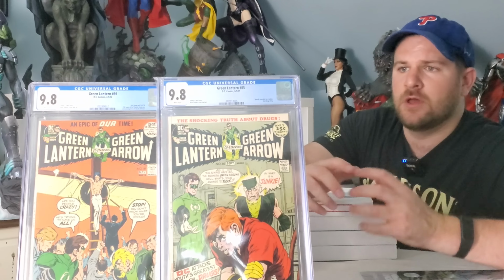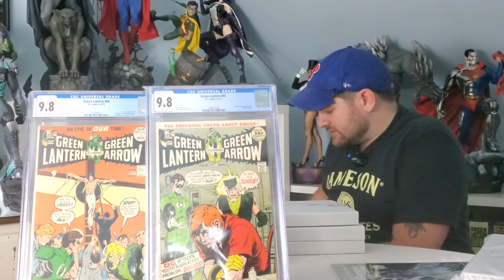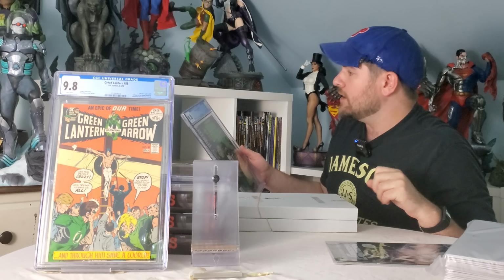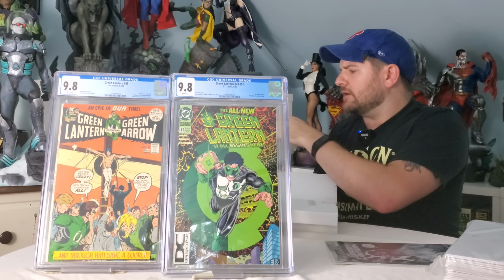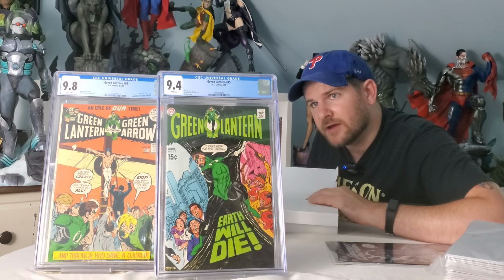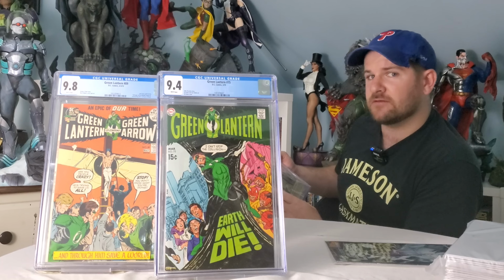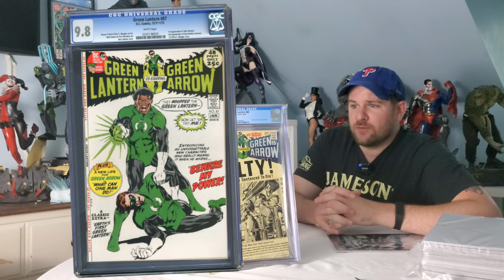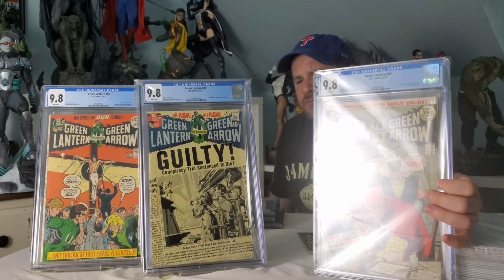What Big Book Did I add to My Personal Collection?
I didn't think there even WERE any of these in a 9.8! I happily collect anything over 8.0 for my GL collection but to get this Neal Adams cover in this peak of a grade is just. *Chef's kiss*

link for the Boys hardcover omnibuses!